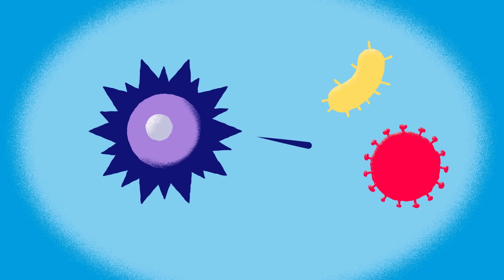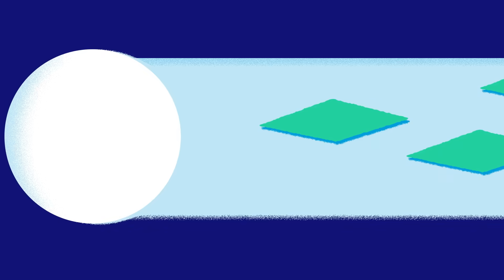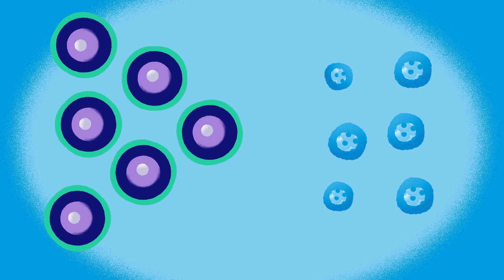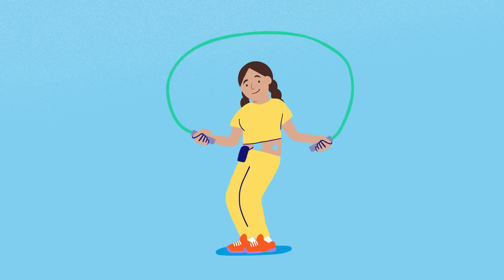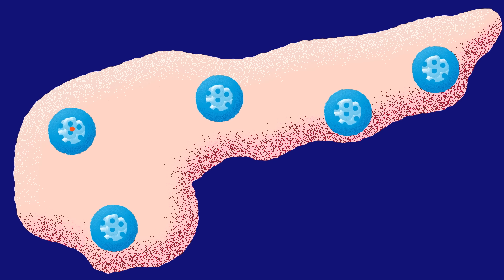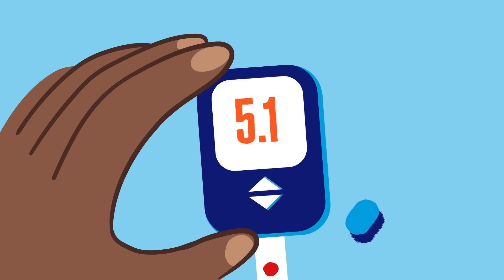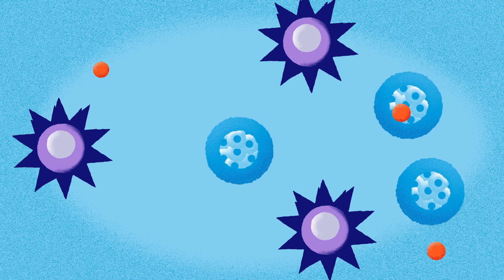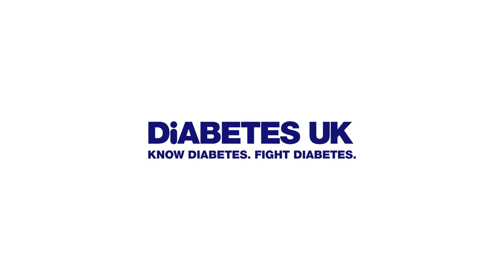What is type 1 diabetes immunotherapy? | Diabetes UK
In type 1 diabetes, the immune system mistakenly attacks and destroys the insulin-producing cells in your pancreas. But what if we could stop the immune system attack?

Our researchers are testing new treatments, called immunotherapies, which are designed to do just that. In the future, they could give us a way to slow type 1 diabetes, prevent the condition entirely, or form part of a cure.